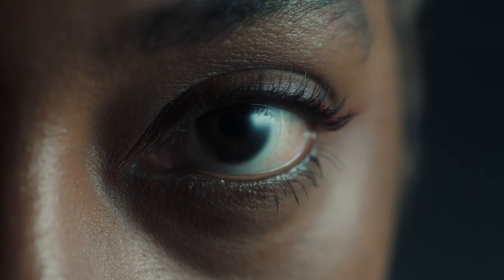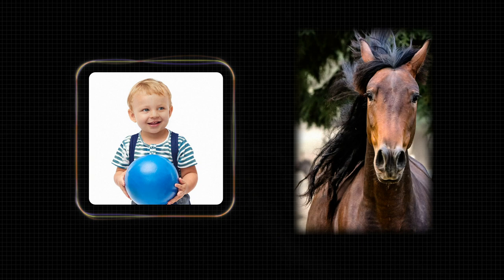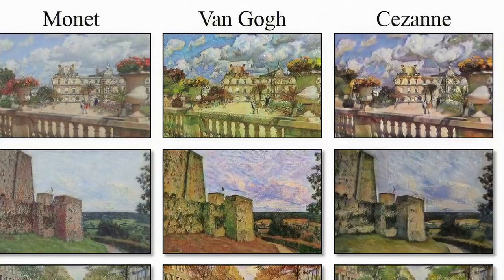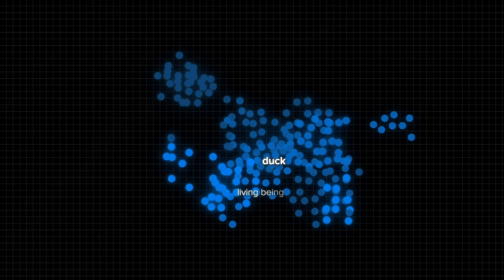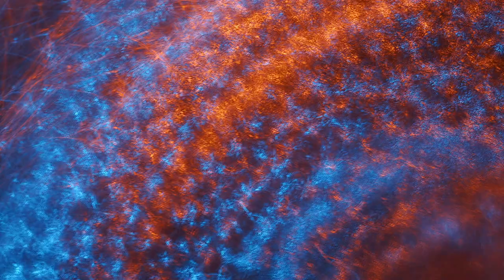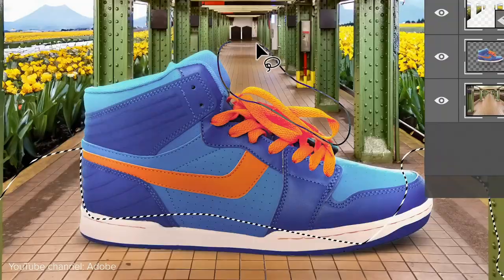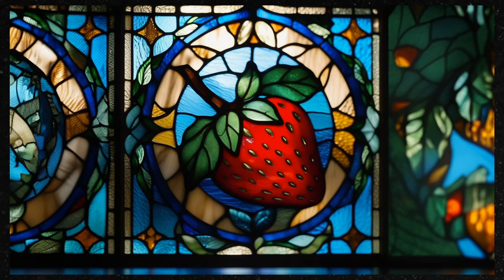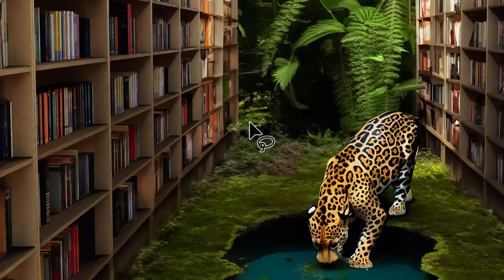How AI Image Generation Works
Generating something from a written prompt is difficult enough, but modern AI tools like DALL-E, Stable Diffusion, and Midjourney seem to be conquering that challenge. How do they do that?

0:00 Intro
01:04 Deep Learning and GANs
02:53 How GANs Work
05:37 How Machines Understand Us
08:46 How Diffusion Models Work
11:07 AI Image Generation Tools